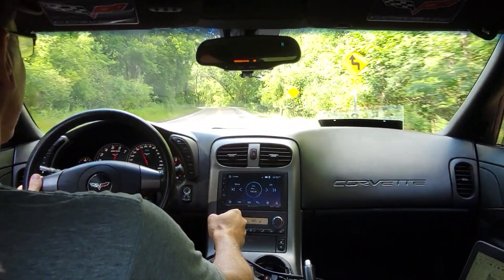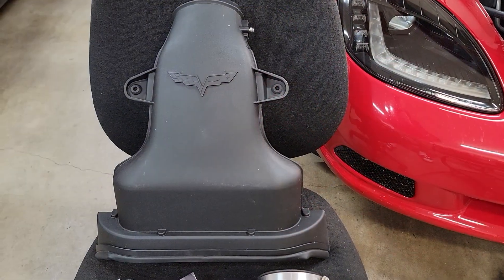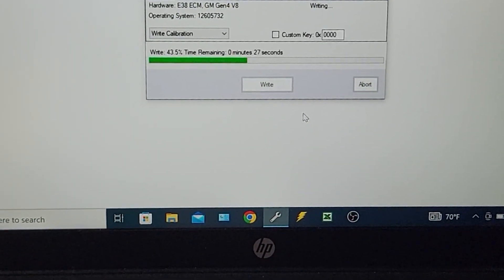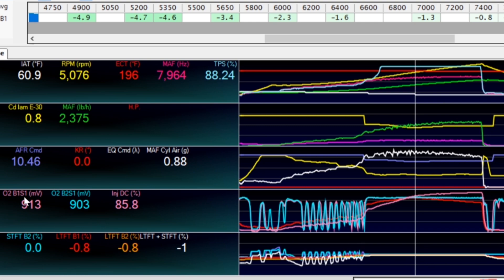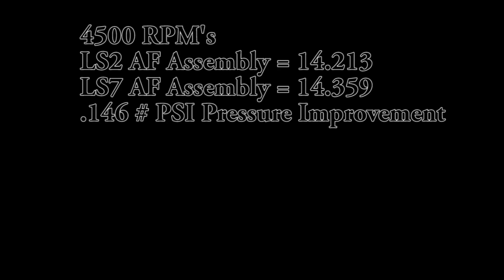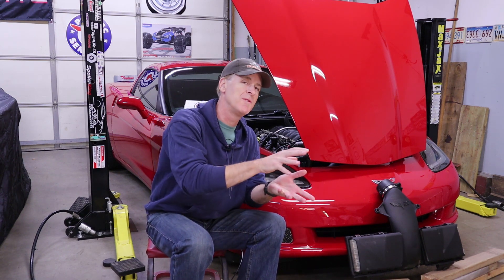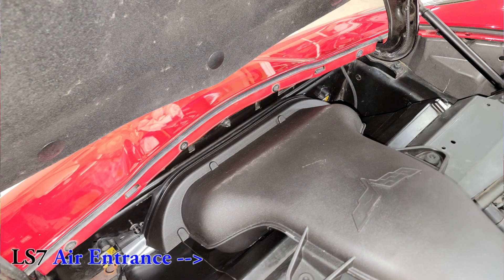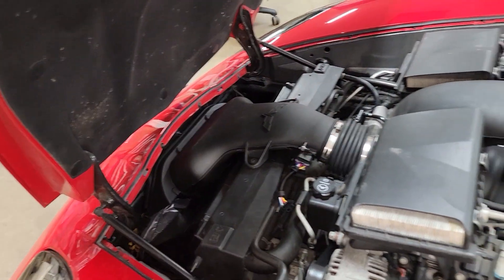C6 Corvette (LS2) Air Intake Upgrade to LS7 Testing (Is it worth it?)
In this video we test an LS7 air intake assembly on a stock C6 LS2 to determine if the upgrade is worth it - or not?
** Any purchase made by clicking one of the links below (even if you purchase a different product) earns the channel a small (& appreciated) commission from Amazon - helping to support the channel & future content.
XXXXXXXXXXXXXXXXXXXXXXXXXXXXXXXXXXXXXXXXXXXXXXX
LS7 Air Intake Conversion Products:
🔥 LS3/LS7 Style MAF Sensor
🔥 LS2 to LS3/7 MAF Adaptor Cable
🔥 Used LS7 Air Filter Assembly:  Ebay.com
🔥AC Delco LS7 (& LS3) Air Filter

1. Harmonic Balancer that is on MY C5
2. LS1 & LS6 Harmonic Balancer Puller
3. LS1 & LS6 Harmonic Balancer Installer
4.  LS1 & LS6 Flywheel Holder for torqueing balancer bolt
5. LS1 & LS6 ARP Balancer Bolt
6. LS1 & LS6 GM Crank Bolt
7. Timing Cover Seal (GM 296-02)
8. Seal Puller (Crank seal in timing cover)
9. Seal Installer (Good to have, but not 100% required)

1. Motive Power Brake Bleeder - C5 & C6
2. Floor Jack
2. Jack Stands 16-3/4" Tall (Decent)
3. Jack Stands 23-13/16" Tall (Great)
4. OTC Fuel Pressure Tester
5. C5 (all) & C6 base models only - Aluminum Lifting/Jacking Pucks
6. C5 (all) & C6 base models only - Rubber Lifting/Jacking Pucks
7. Stant Cooling System Pressure Tester
8. Adapter - Expansion Tank to Stant Pressure Tester
9. Battery Tender Junior
10. Jumper Cables
11. Good Multimeter
12. Great Multimeter
13. Injector (Noid Light) Test Kit
14. Floor Jack Crossbeam